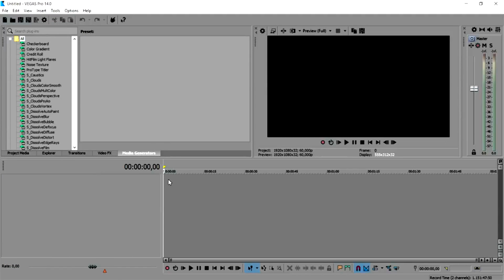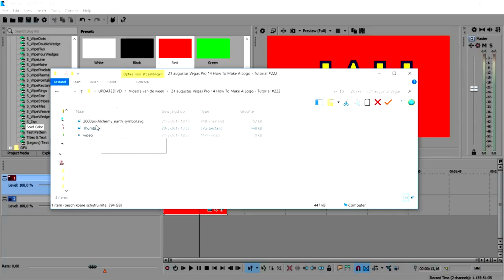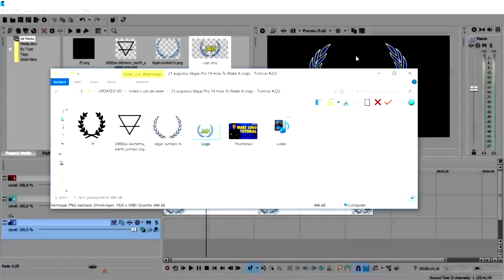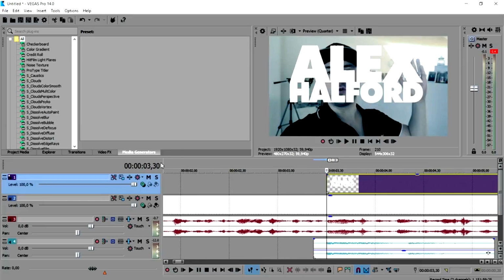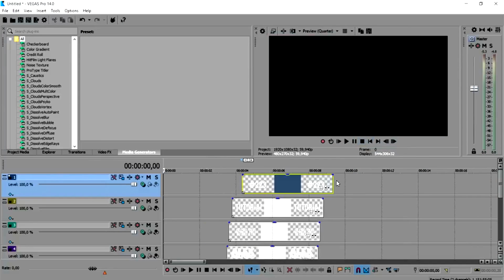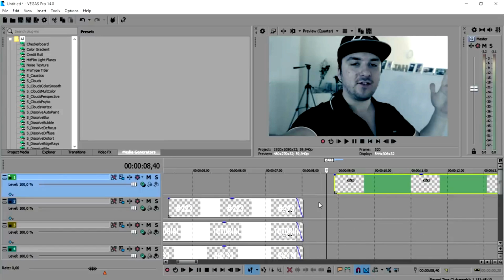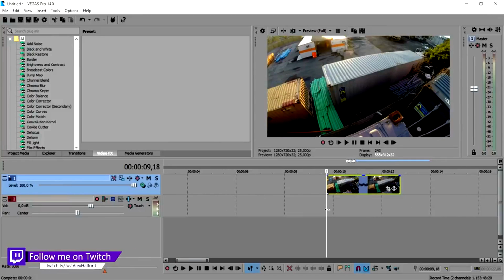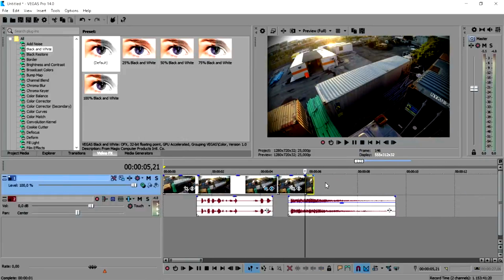Vegas Pro 15: The Best And Helpful Features - Episode #46 (Compilation)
- - You are watching a compilation video of Vegas Pro 15 tutorials episode 222 to 224. Everything teached in this video is done in the video editing software called Vegas Pro 14. You can use Final Cut, iMovie, Vegas Pro 9, 10, 11, 12 and 13.
- Always Ready!